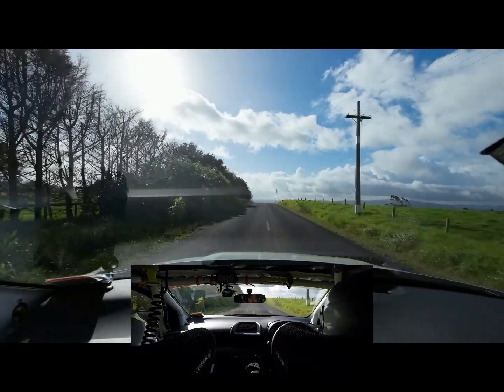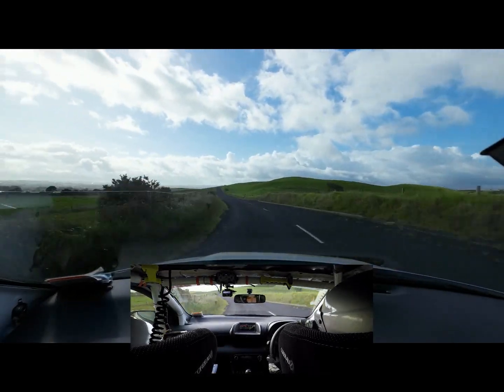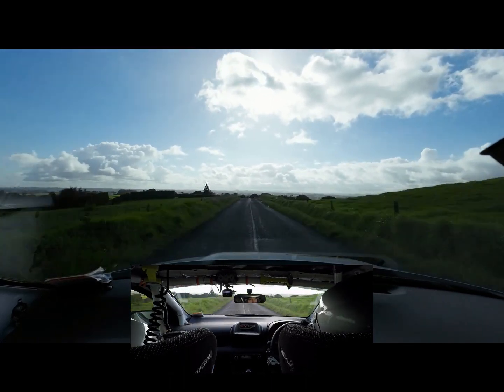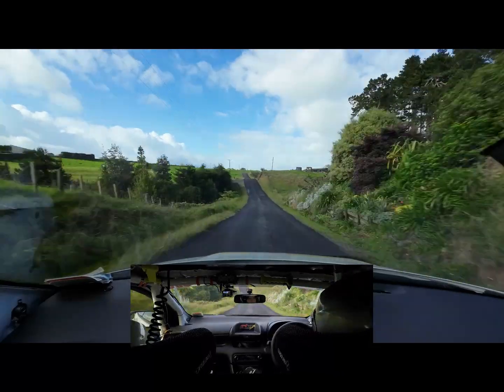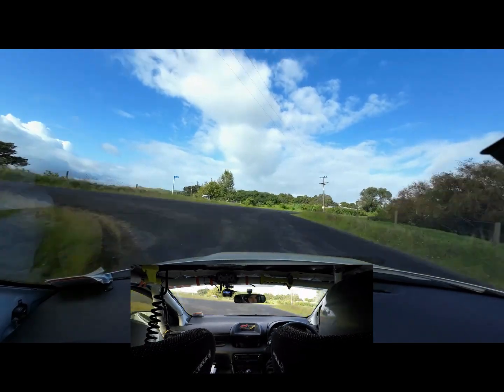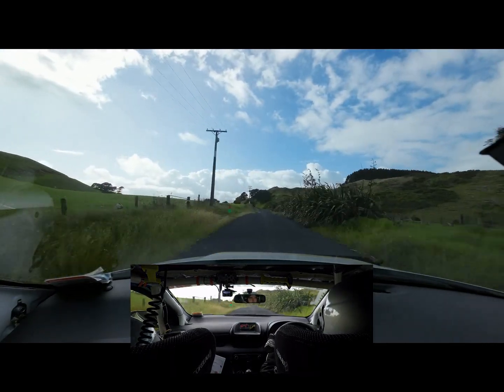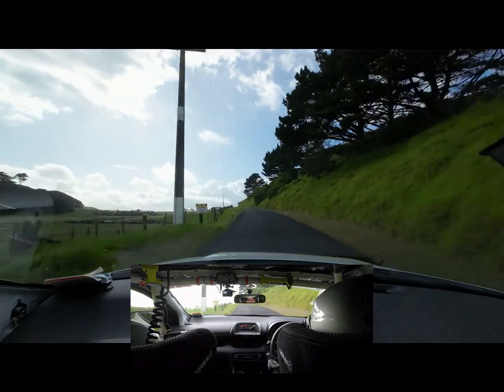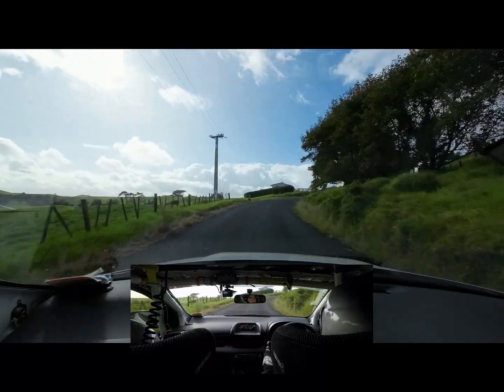Targa Bambina 2023 SS02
Troy Twomey & Bella Haggarty in the Elite Training Services & Corner-to-Crest Toyota GR Yaris (RC) in it's first event.